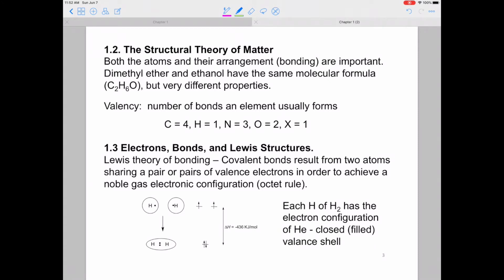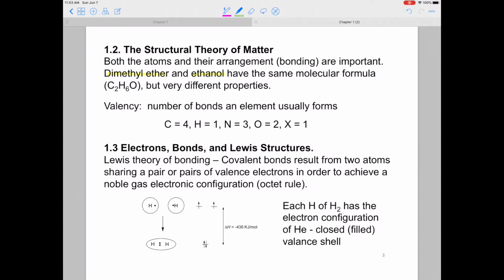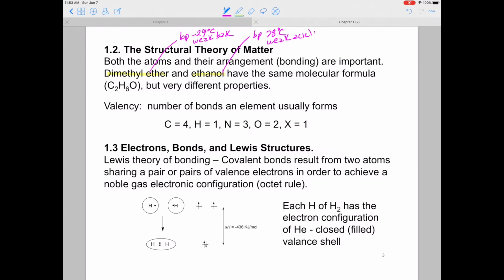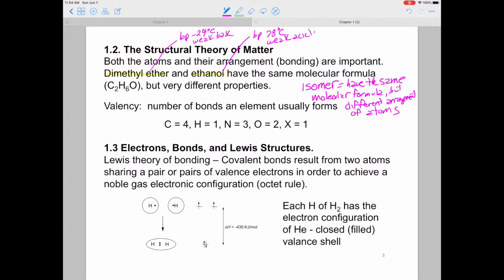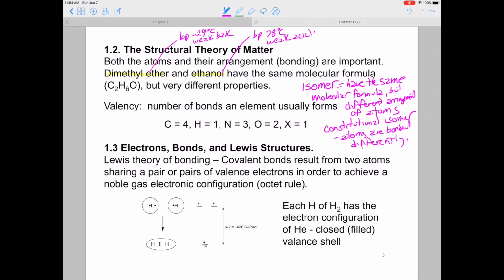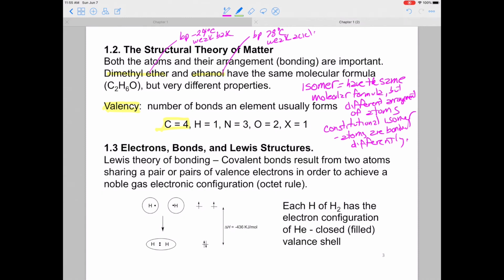1.2 Structural theory of matter